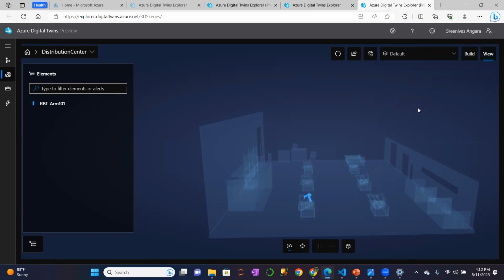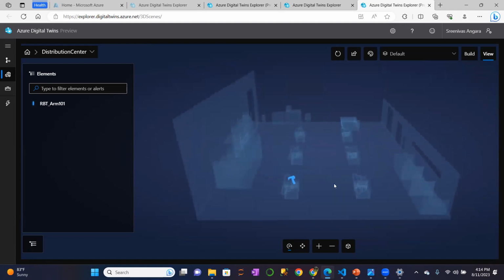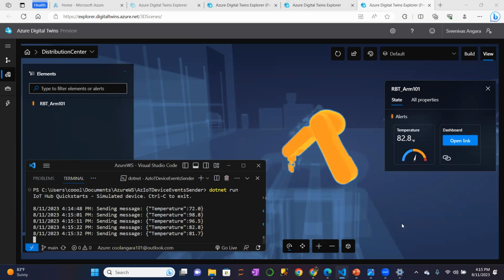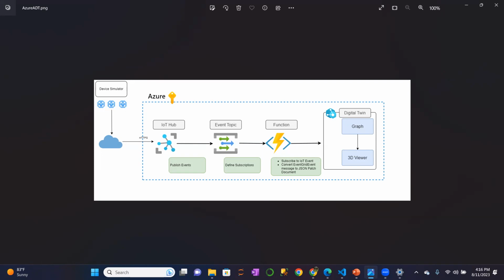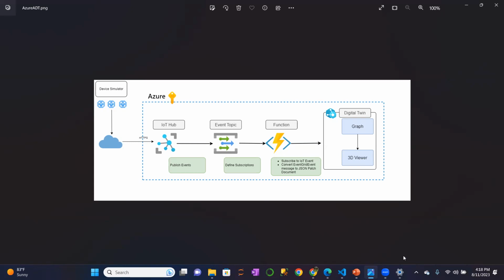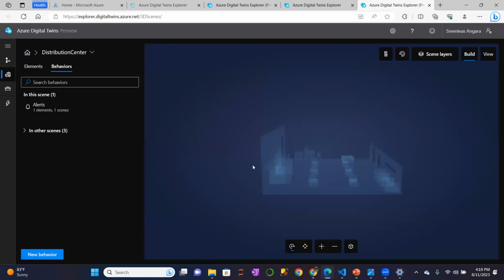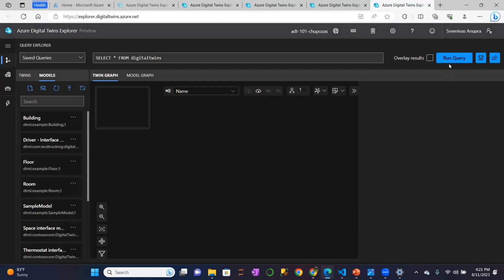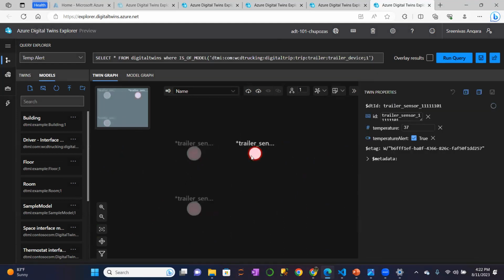Azure Digital Twins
A quick demo of Azure Digital Twins